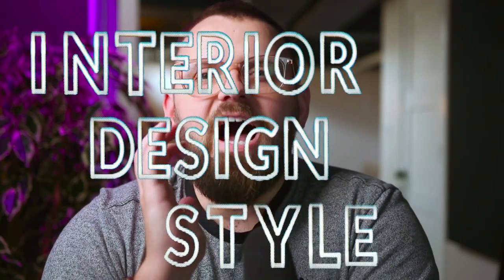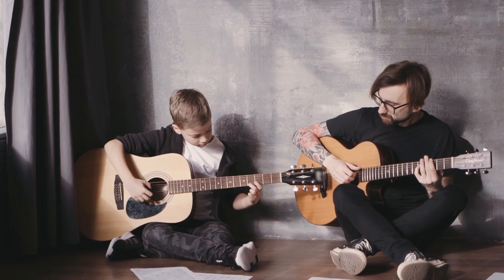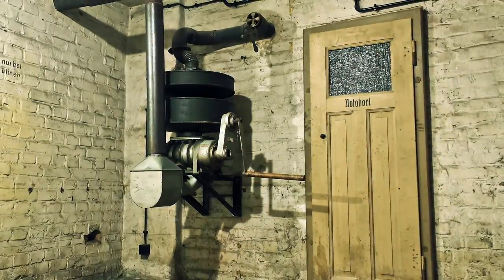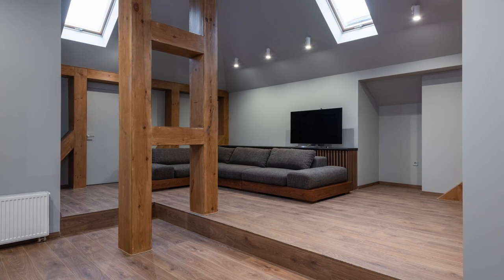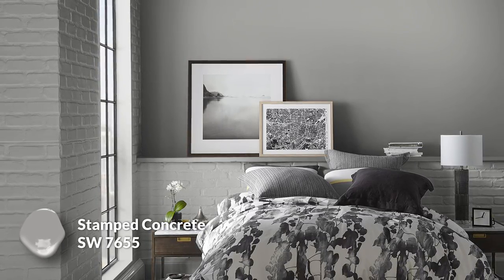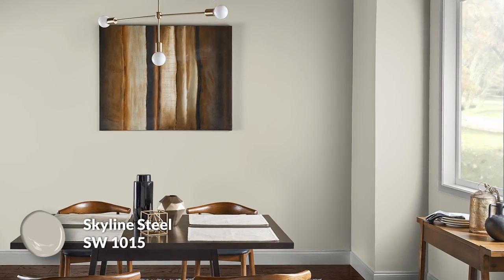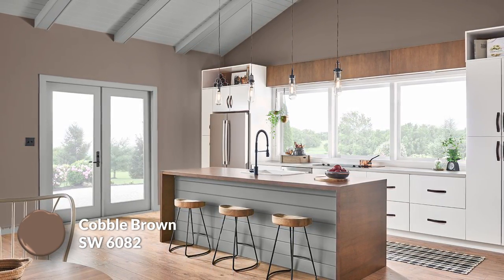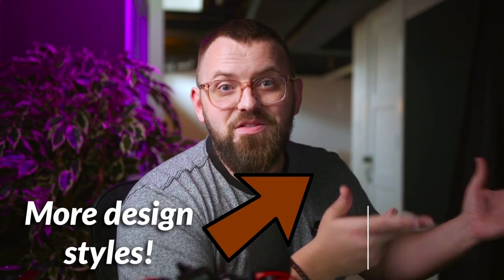Are You Ready to Level Up Your Interior Design? Brutalism Is Here!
Custom Color Palettes In this video, we're going to be exploring the Brutalist style of interior design. Brutalism is a form of modernist architecture that was popular in the 1960s and 1970s.

If you're interested in interior design and are looking to explore a new style, then this video is for you! By the end of the video, you'll have a better understanding of what Brutalism is and how it can be used in your home. So be sure to watch it to learn about the next level of interior design!